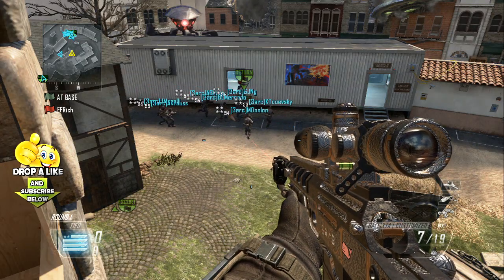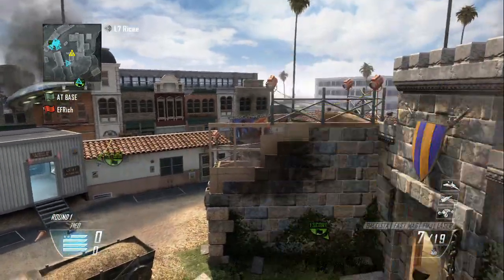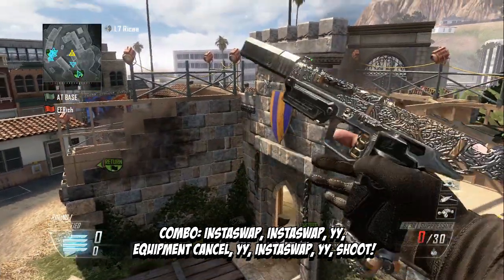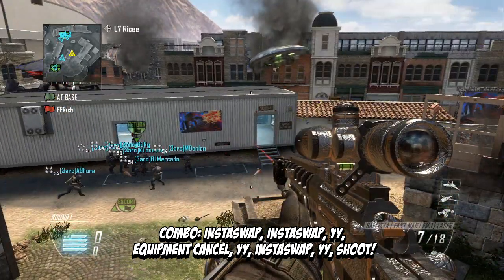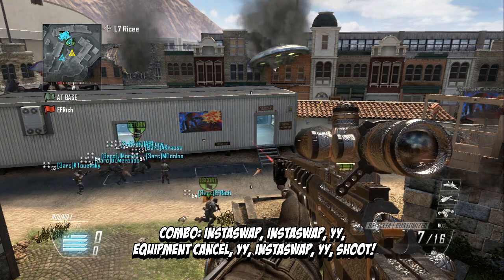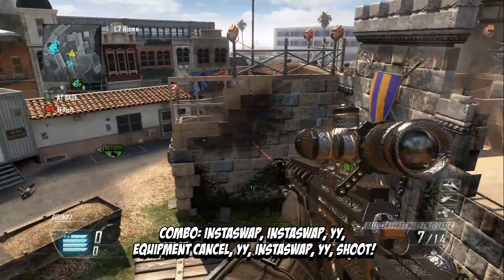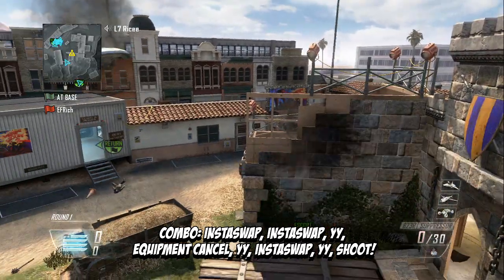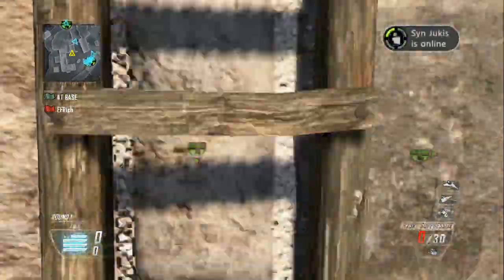L7 Ricee: Black Ops 2 - Trickshot Combos #16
It's back! Can we make it to 500 LIKES?!

GT: Ricee Jr

Song:
*NOT MY SONG!*